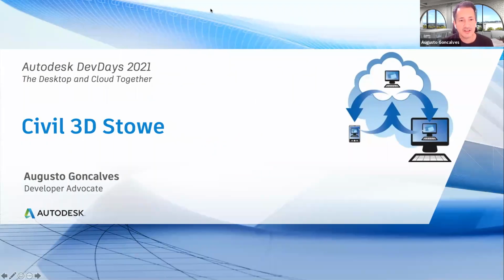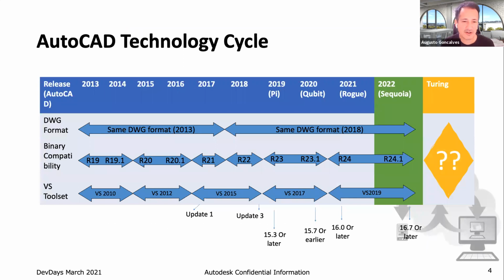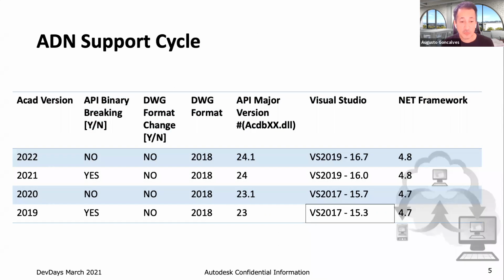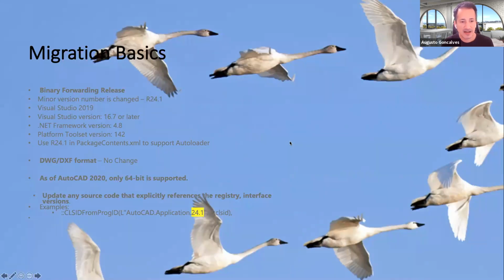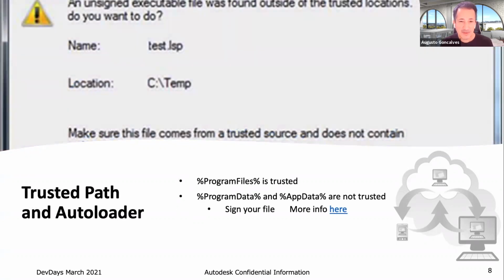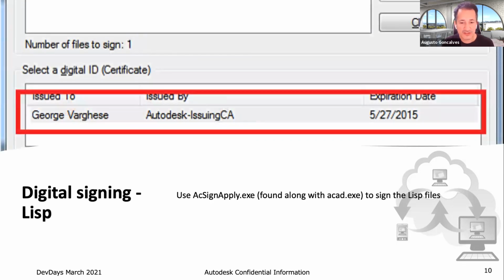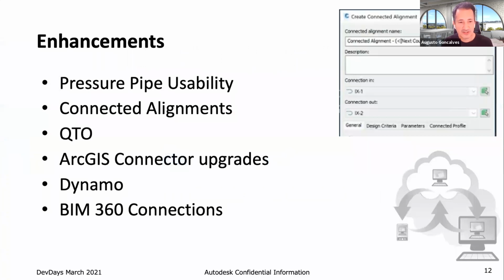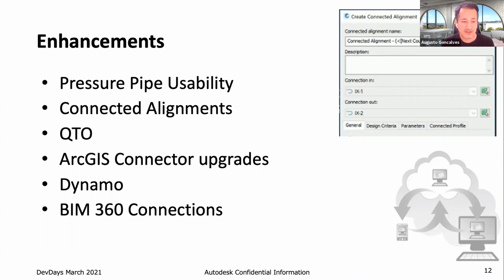DevDays Online 2021: Civil 3D Update